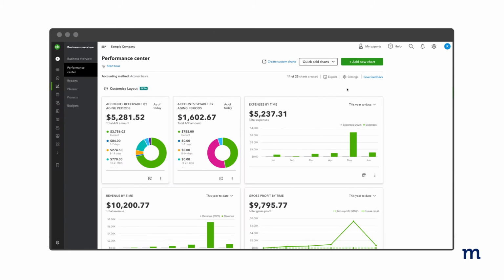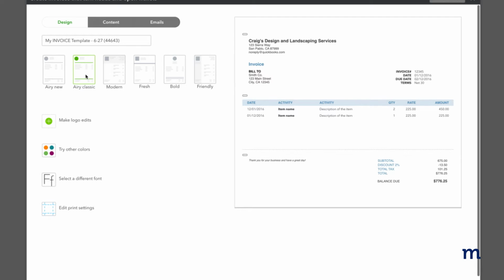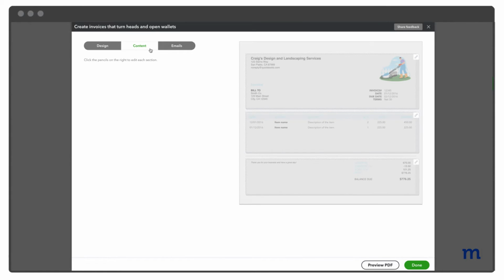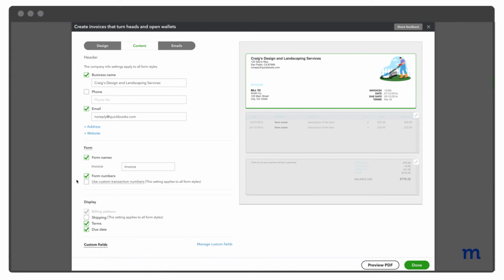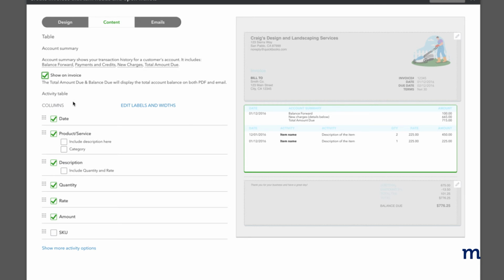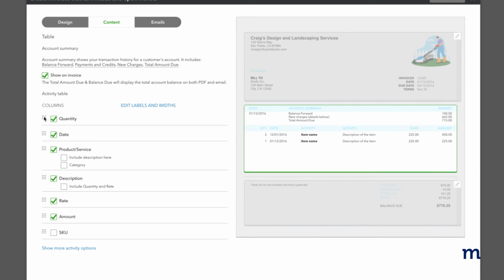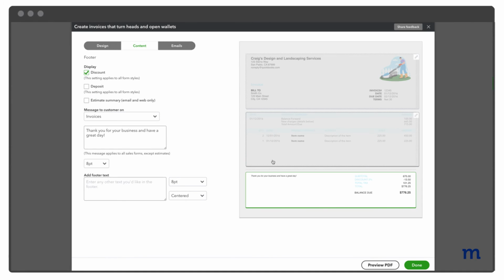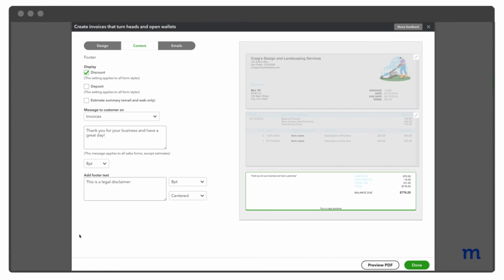How to customize invoice template in QuickBooks Online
Watch as Geoff explains how to customize invoice template in QuickBooks Online to make your digital communication more effective and get paid faster.

Chapters:
0:00 Intro
0:48 Creating an invoice template in QuickBooks
1:53 Updating information on your invoice
4:44 How to further personalize your invoices

ABOUT METHOD
Method revolutionizes how small businesses manage their customers by providing a comprehensive platform customizable to how you work. Centralize everything you need to know about your customers so nothing gets missed!